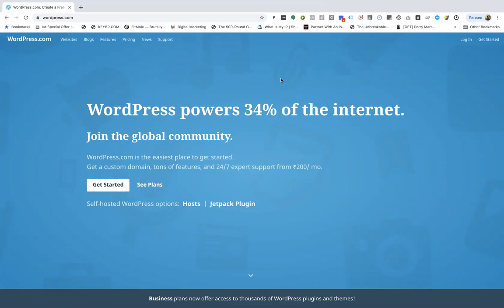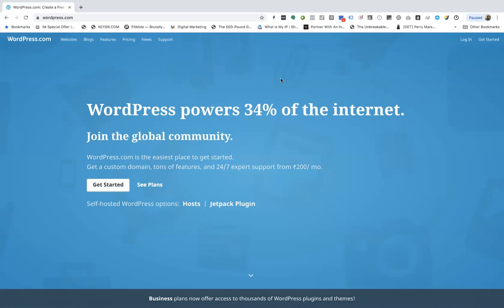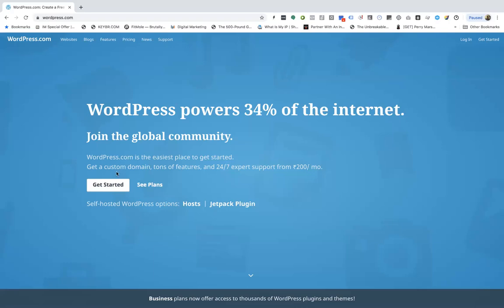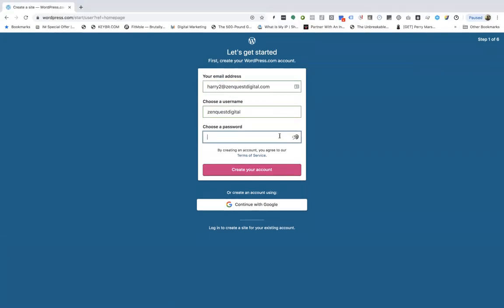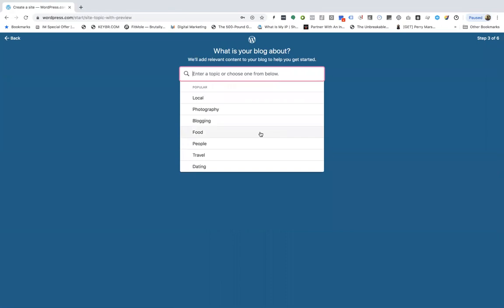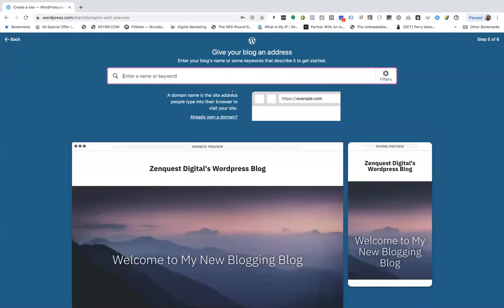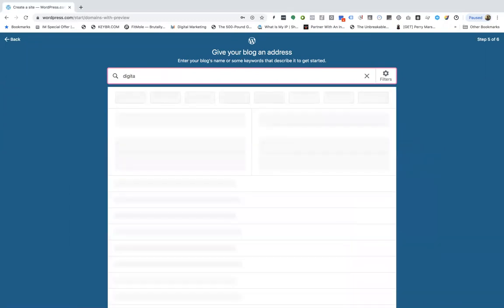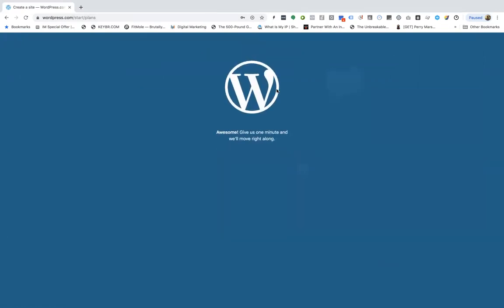How To Setup A Wordpress Blog For Content Marketing - Part 1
Watch this video to learn how to setup your own FREE Wordpress blog to grow your personal brand with Content Marketing...